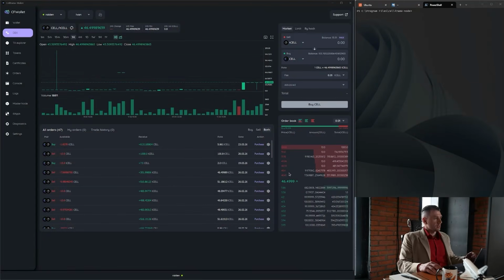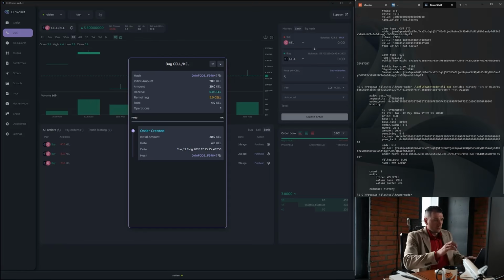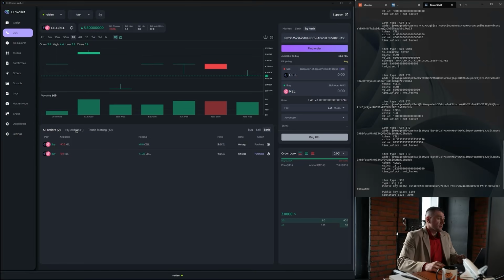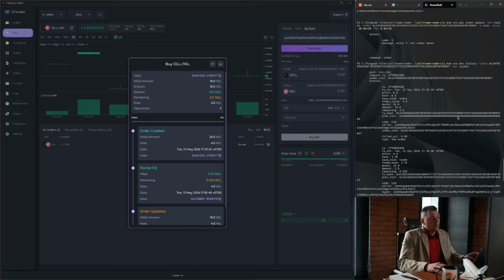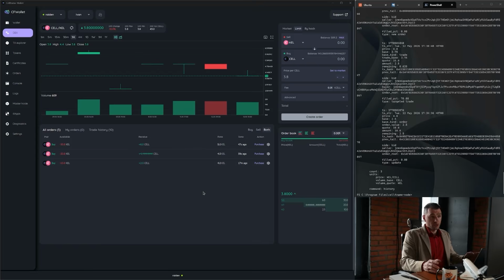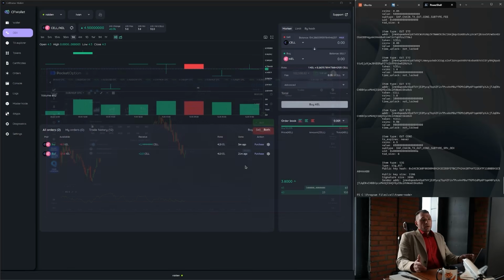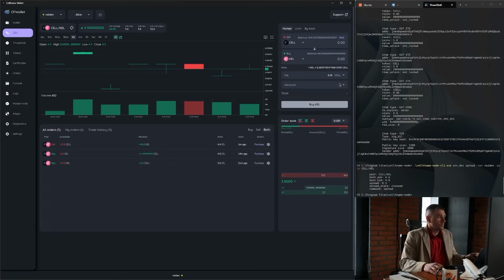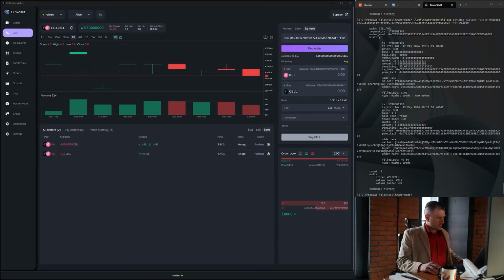Cellframe DEX tech-introduce | Constantin Papizh R&D developer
New video on the Cellframe Network Dev channel!
Cellframe Senior R&D Engineer Konstantin Papizh walks you through the updated Cellframe DEX — how it works, what’s changed, and how it stacks up against other exchanges.

In this video:

- How Cellframe DEX is similar to and different from other DEX and CEX platforms
- What mechanisms are hiding under the hood
- How the exchange service is structured, and the role conditional transactions play in it

This video is for developers and experienced users alike who want a deeper look at how the product works. Enjoy!